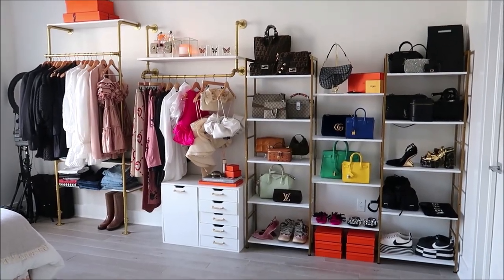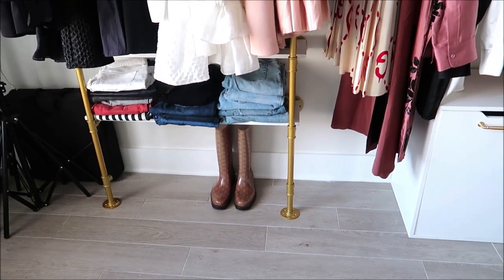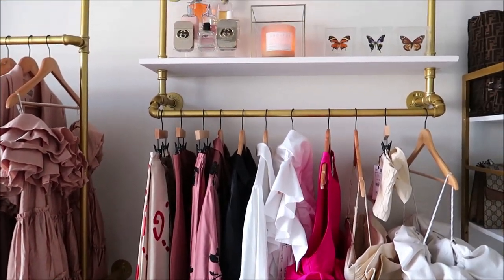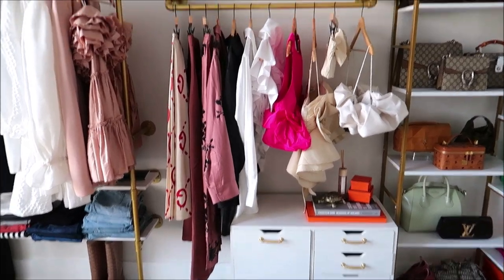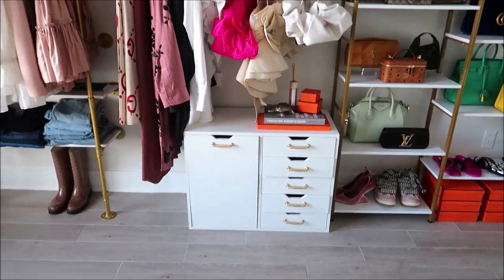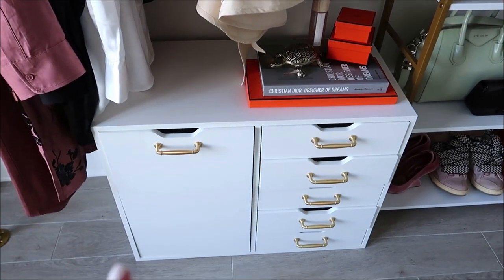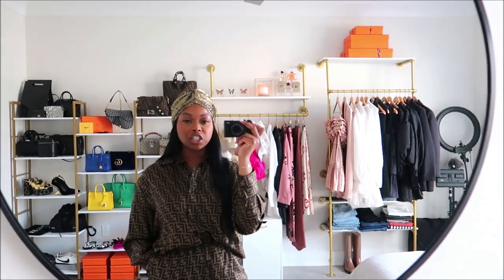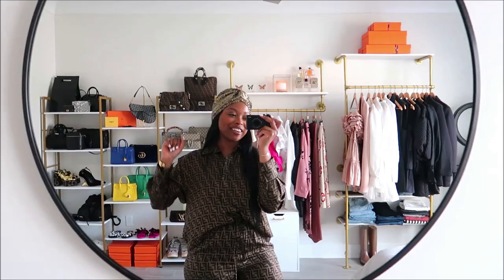DIY WARDROBE WALL: Under $700, Small Space Friendly + Easy Install | GeranikaMycia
*PRODUCTS MENTIONED*
Handbag display
White wood chest
Industrial Detachable Wall-Mounted
Clear Acrylic Risers Display Stand
Industrial Pipe Clothing Rack
Triple Wide 5-Tier Bookcase
Wood Suit Hangers with Black Hooks
Wood bottom hangers
Brushed Brass Drawer Pull